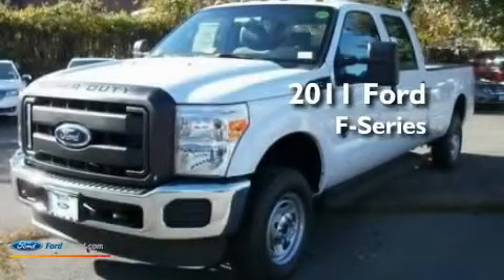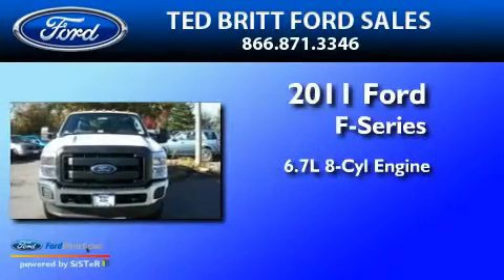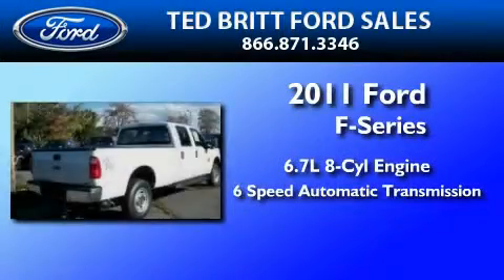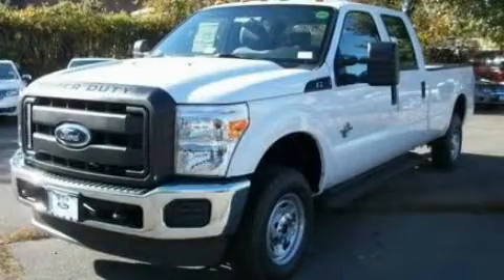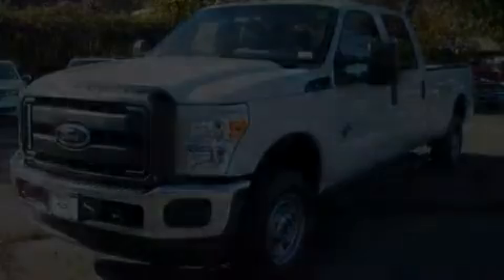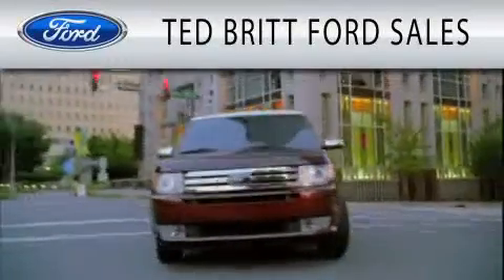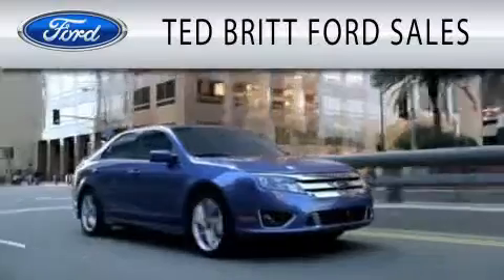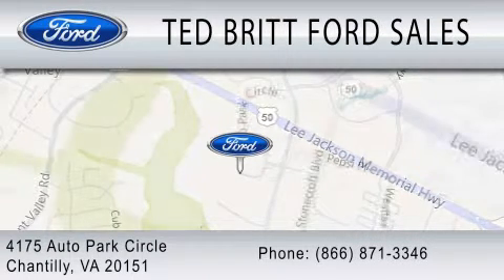2011 FORD F-250 VA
Year : 2011
 Make : FORD
 Model : F-250
 Engine : 6.7L V8
 Trans . : AUTO 6SPD
 Exterior : OXFORD WHITE

 Interior : STEEL
 Stock : 10262

 4175 Auto Park Circle
  , VA 20151